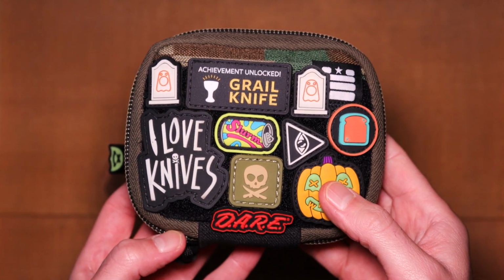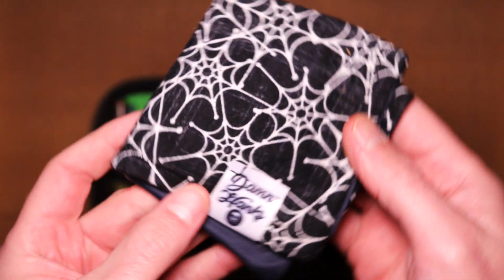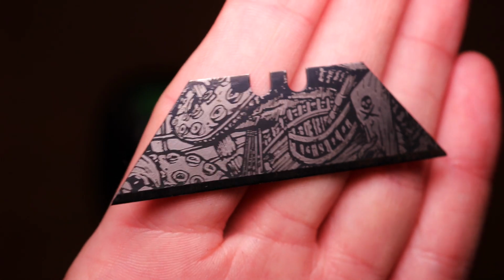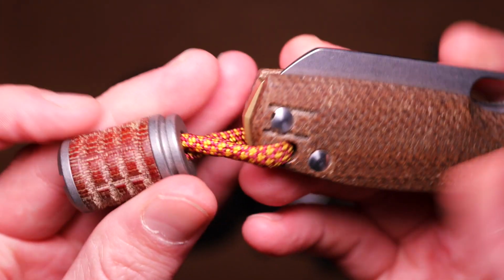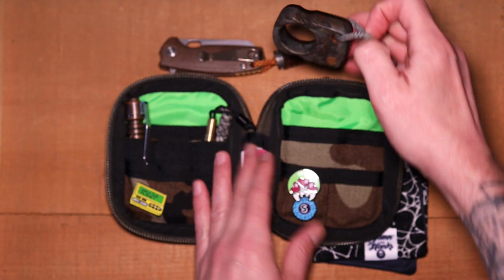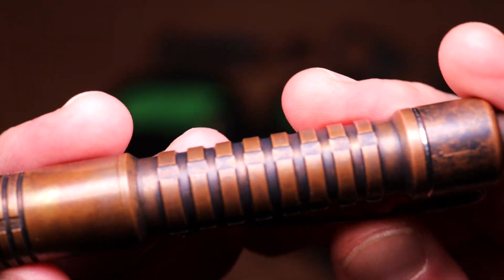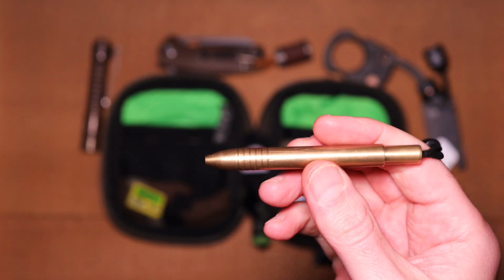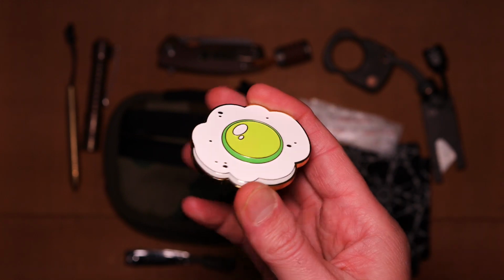toast tuesday pouch dump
xero does a light night edc pouch dump on toast tuesday! lots of tasty micarta macros in this dump! hope it's not too dark ~spooky~🗡👻

### the gear ###

* damn hanks
* reylight mini pineapple flashlight
* big idea mini pen
* three swords nail clippers
* bored paracord
* metroid pin
* hack the planet pin